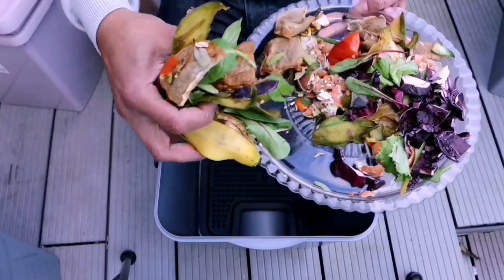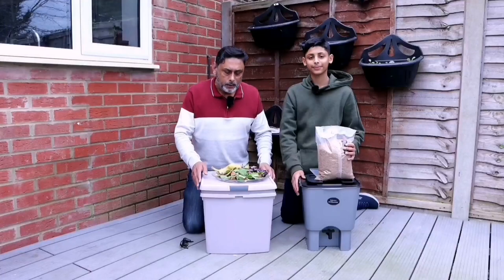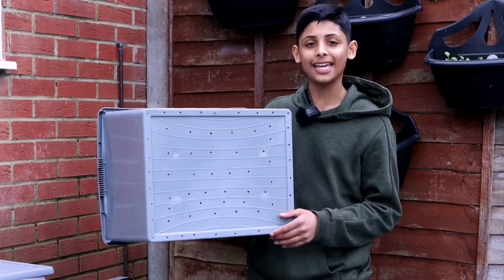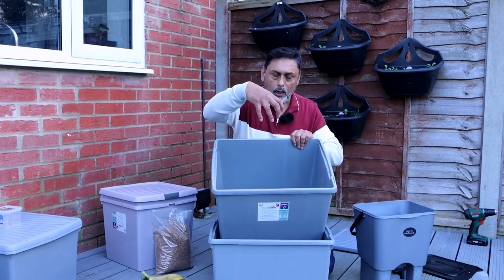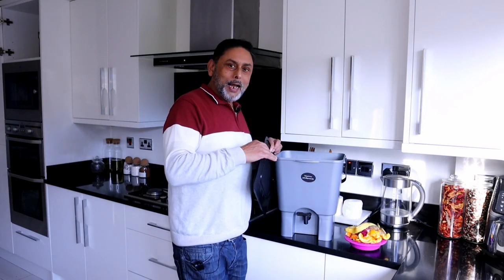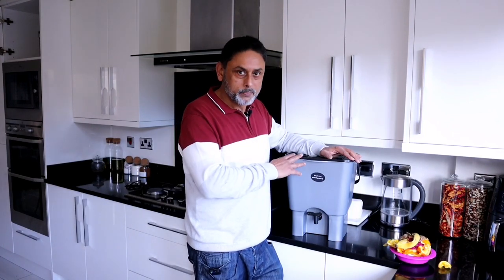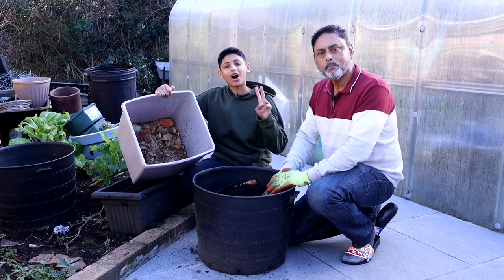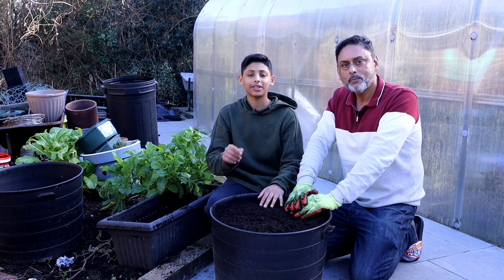How To Make Compost From Kitchen waste in 5 Weeks | DIY Bokashi Composting at Home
Compost is the number one source of nutrients for plants and has a lot of benefits.
bokashi composting is an amazing method that turns kitchen waste into compost much faster then traditional composting. In this video we will show you how to turn kitchen waste into nutrient rich organic compost at home in 5 weeks, and show you how to make your DIY compost bin.

How to make organic liquid fertilizer at home